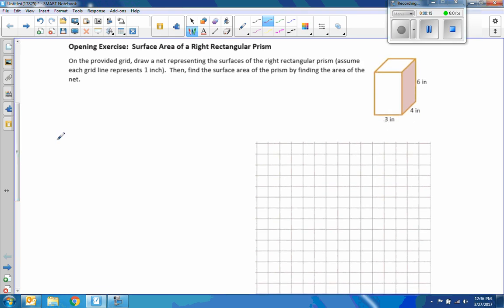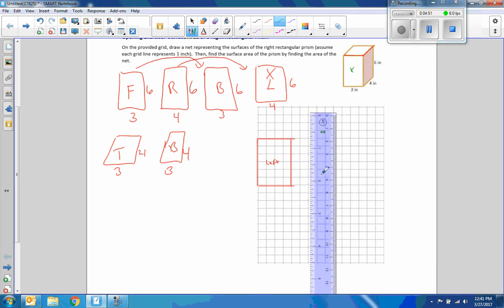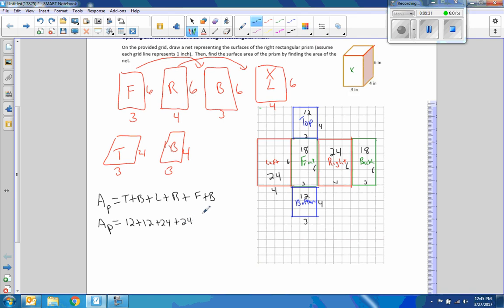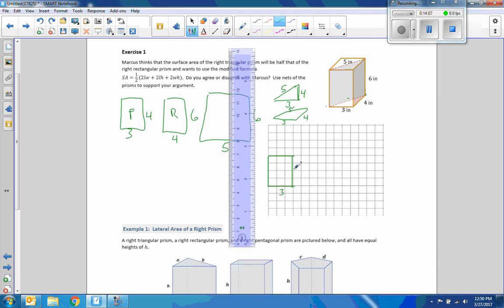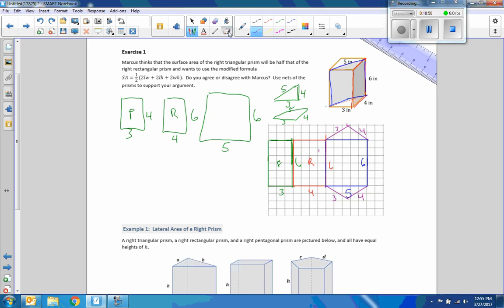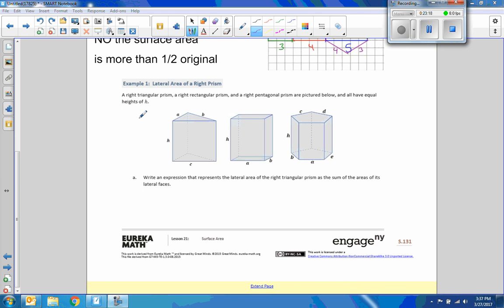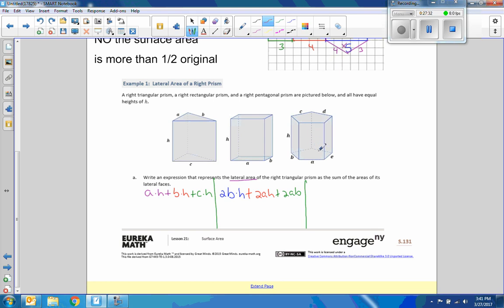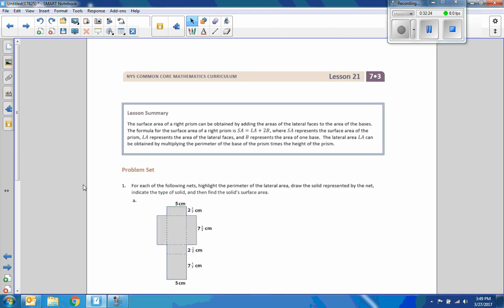Math 7 Module 3 Lesson 21 Video